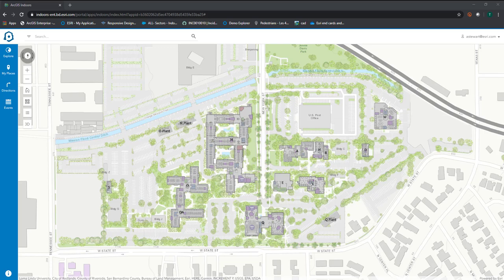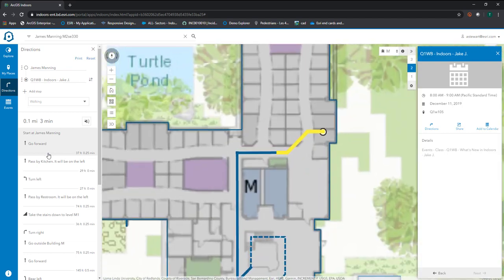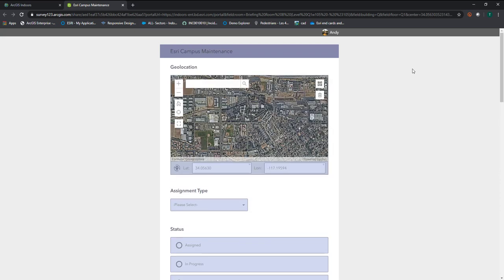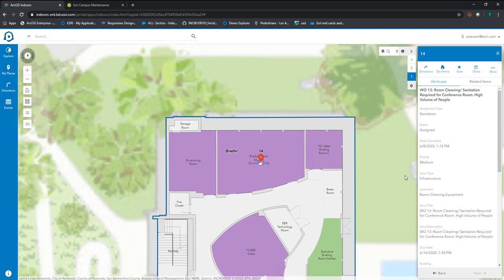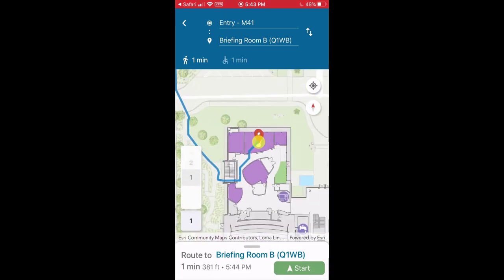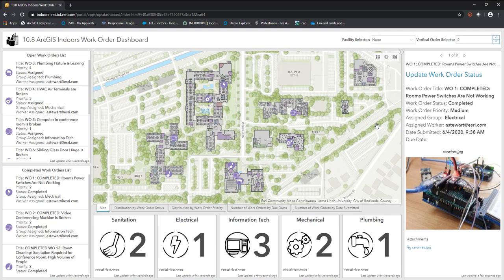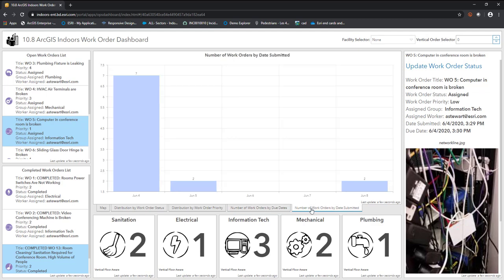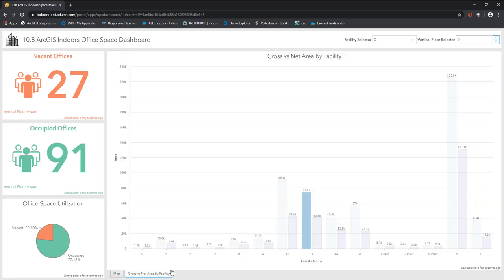Introduction to ArcGIS Indoors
In this video, learn how you can leverage configurable off the shelf ArcGIS Indoors to make valuable improvements to your day-to-day workflows.